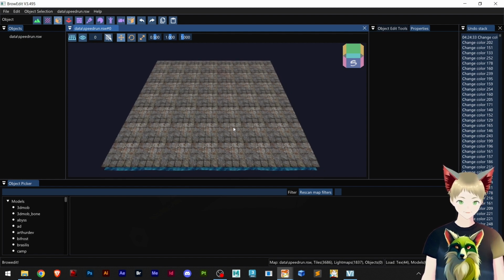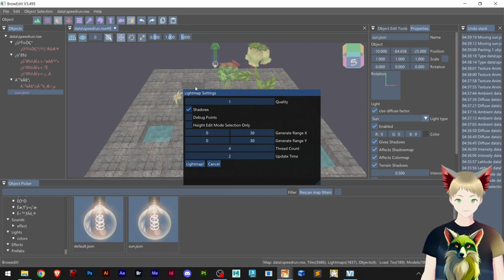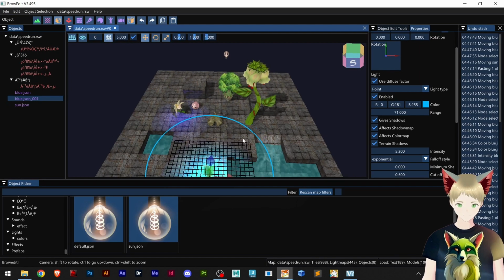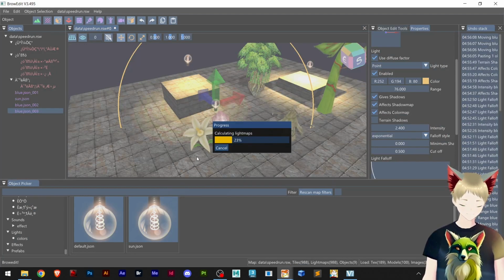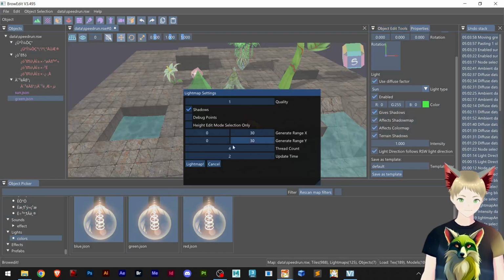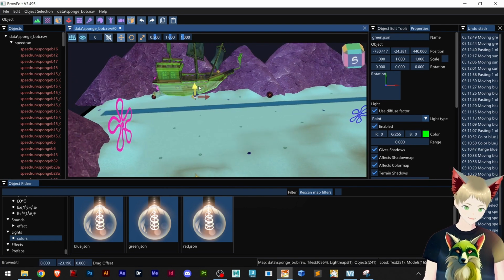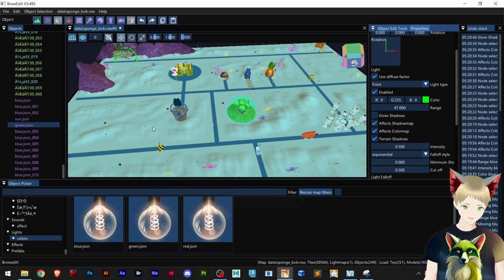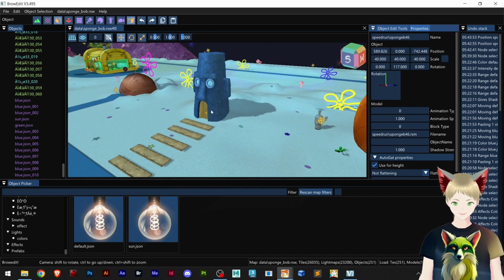9 - Browedit 3 LIGHTMAPS Full Course Tutorial By Speedrun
Support creators

- Lightmaps video for Browedit 3 a Ragnarok Online Map editor

Best wishes!